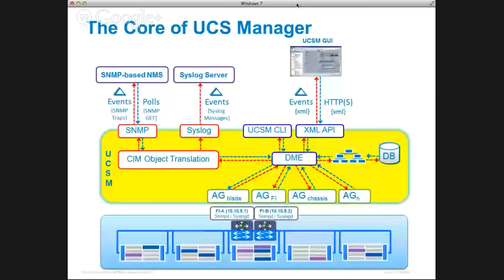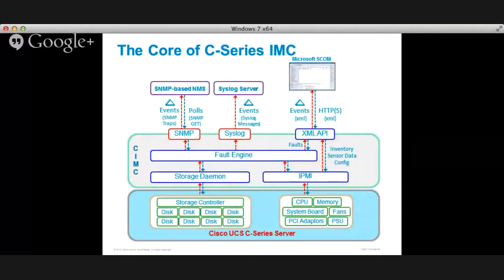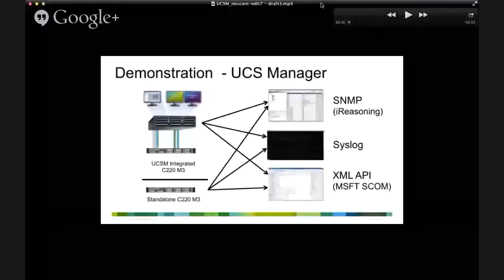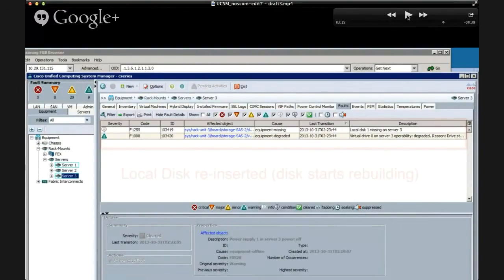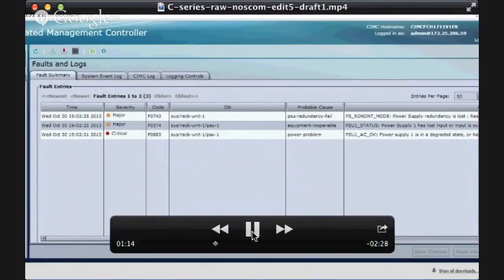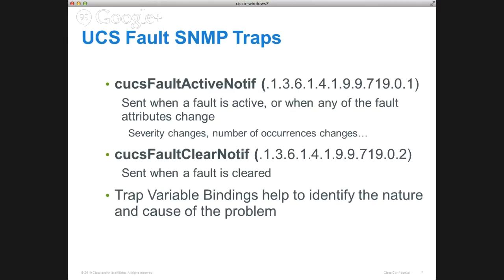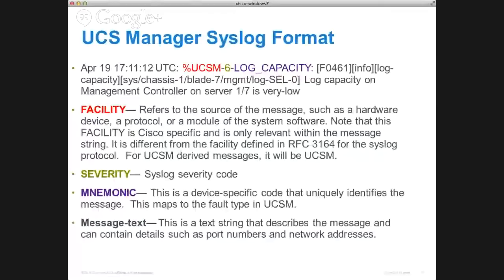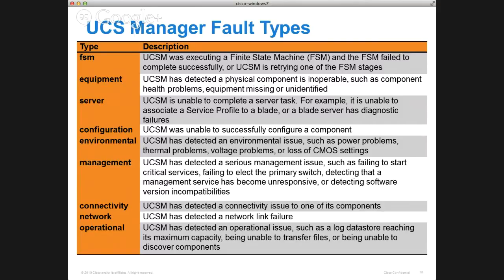UCS Tech Talk: Demystifying Monitoring for Cisco UCS Manager and Standalone C Series Servers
In case you were not able to attend, members of our UCS TME team hosted a deep dive discussion on how monitoring really works under the covers in both UCS Manager and Standalone C-Series Servers.  In this session we touched on best practices, recommendations, demonstrations, and pointers to relevant reference documentation for monitoring Cisco UCS Servers.

The Cisco UCS Monitoring Resource Handbook is a monitoring reference guide that was developed to supplement this session.

Participants:
Eric Williams, Moderator, Technical Marketing Engineer, Cisco
Jeff Foster, Technical Marketing Engineer, Cisco
Jason Shaw, Technical Marketing Engineer, Cisco